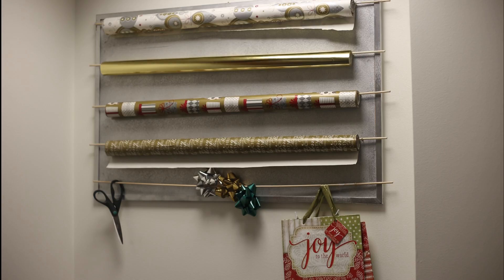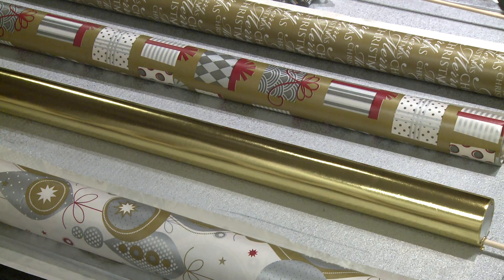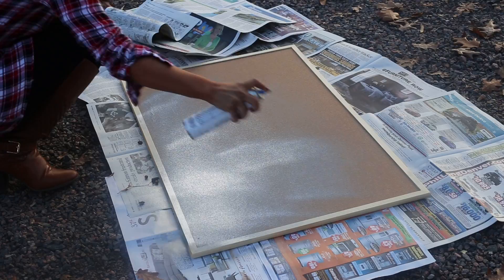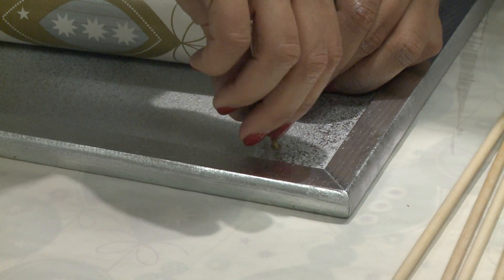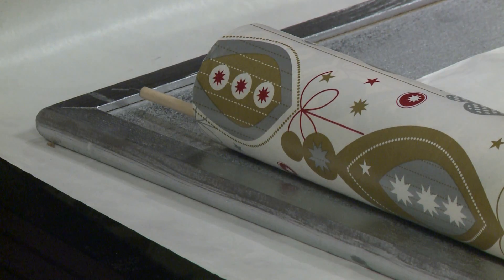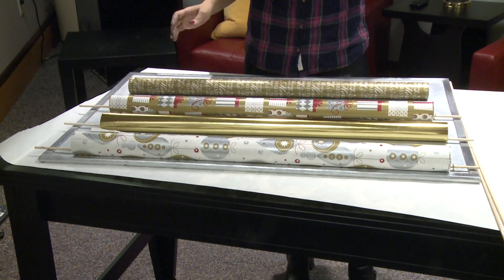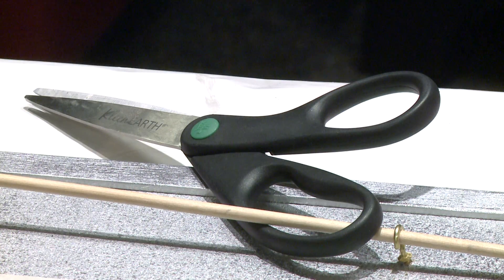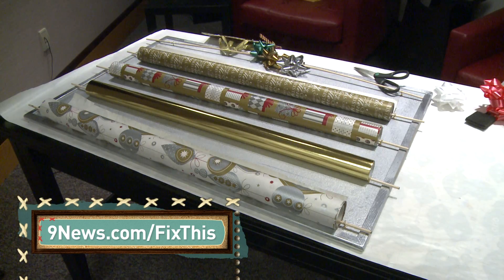Gift Wrapping Station - Easy to Make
In this video, the fix this team shows us how to make a DIY gift wrapping station.
Each week, hosts Becky Ditchfield, Raquel Villanueva and Vida Urbonas share their DIY ideas!